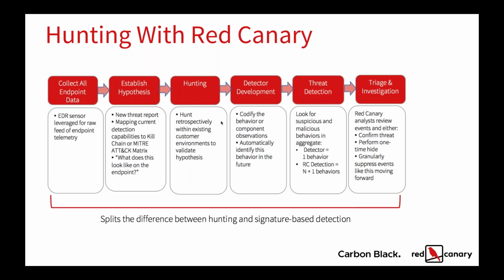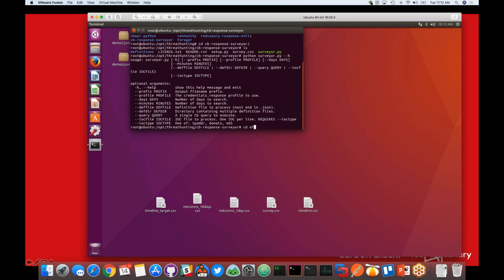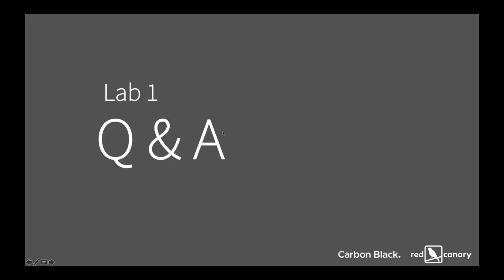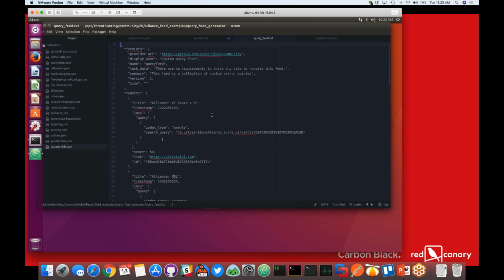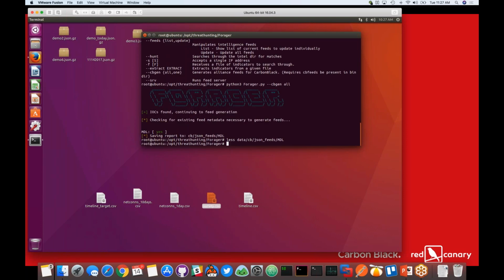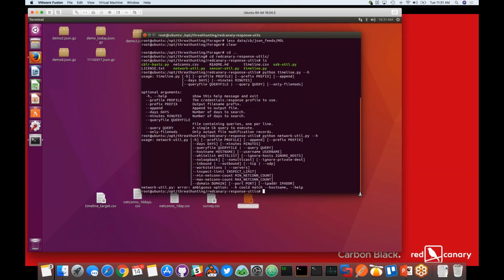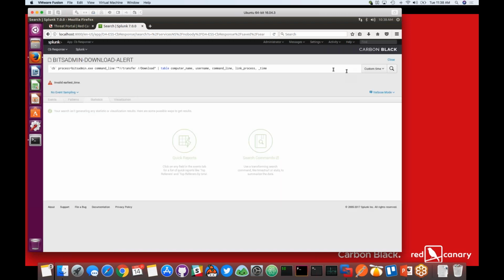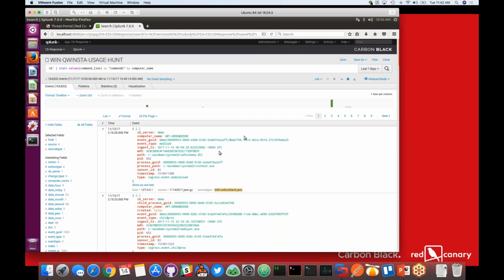Threat Hunting at Scale Using Cb Response + Surveyor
Performing data analysis at scale is no simple task. Michael Haag, Red Canary Director of Advanced Threat Detection & Research, walks through three techniques for using Carbon Black Response, Surveyor, and other tools to operationalize threat hunting across an enterprise. Threat hunters will learn to implement a well-refined process and advanced tools to ensure they are as efficient as possible.